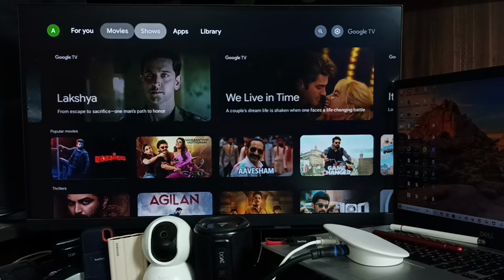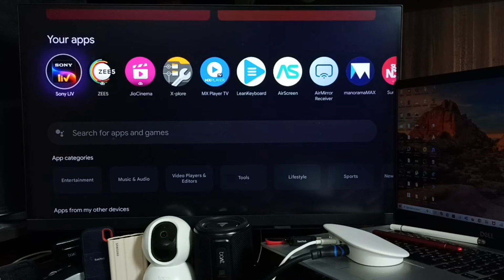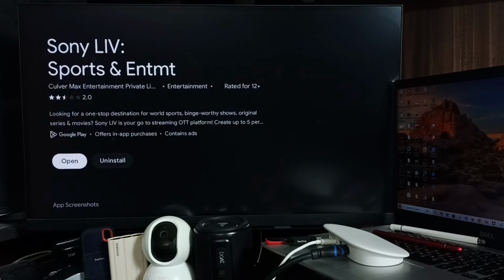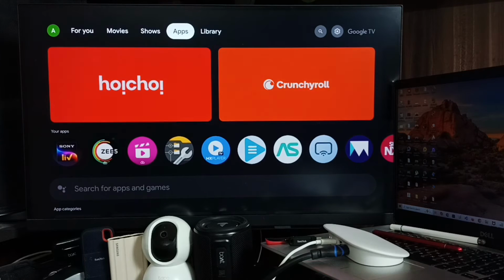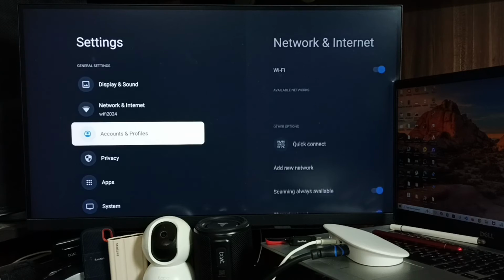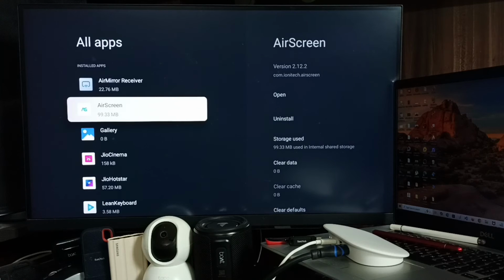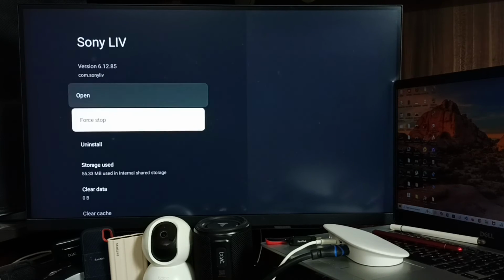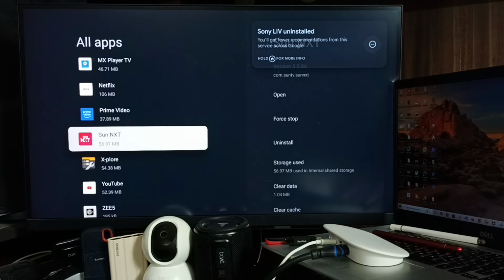2 Simple Methods to Uninstall SonyLIV App on Google TV Streamer 4K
Google TV Streamer 4K | 2 Simple Methods to Uninstall SonyLIV App
Learn how to uninstall the SonyLIV app from your Google TV Streamer 4K, Chromecast With Google TV, or Google Chromecast TV using two effective methods. This tutorial supports all Android TV devices running Android TV OS 14 or Android TV OS 15. Whether you're using a QLED TV, OLED TV, LED TV, Mini-LED, or MicroLED Smart TV, this step-by-step guide works across 4K TV, UHD TV, Full HD TV, and HD TV. Remove unnecessary apps using your Voice Search Remote and optimize space for better HDR performance and Smart Home Control integration.

Google TV Streamer 4K, uninstall SonyLIV app, remove SonyLIV from Chromecast With Google TV, Google Chromecast TV, Android TV app removal, Android TV OS 14 uninstall app, Android TV OS 15 uninstall guide, QLED TV app delete, OLED TV SonyLIV uninstall, Mini-LED TV app management, MicroLED Smart TV app fix, 4K TV app uninstall, UHD TV remove apps, Full HD TV clear space, HD TV Android app uninstall, Voice Search Remote uninstall apps, HDR performance improvement, Smart Home Control device cleanup